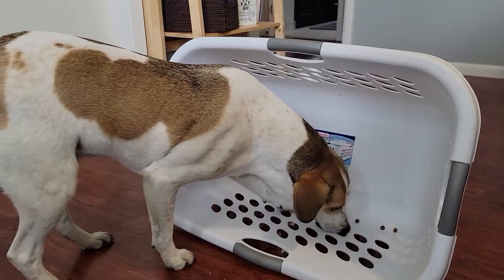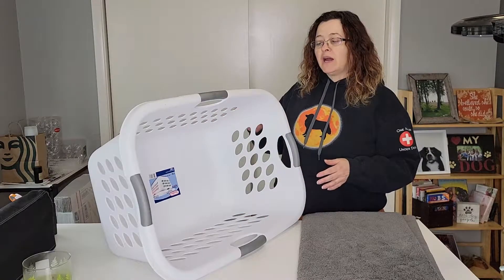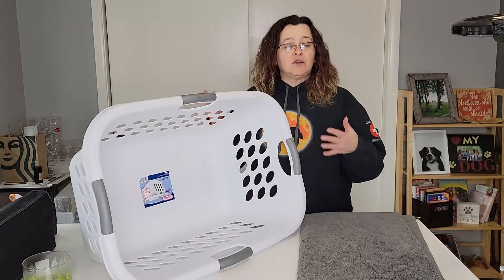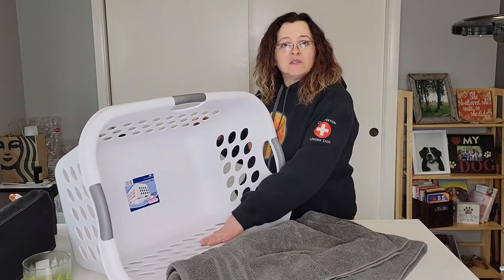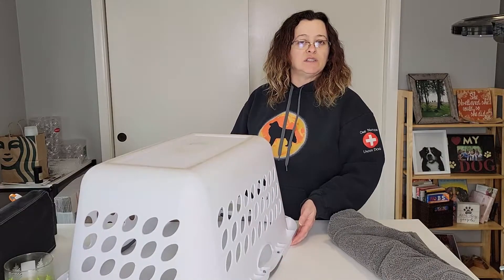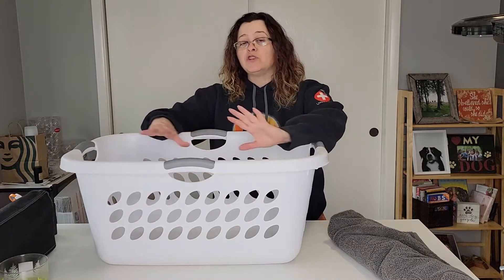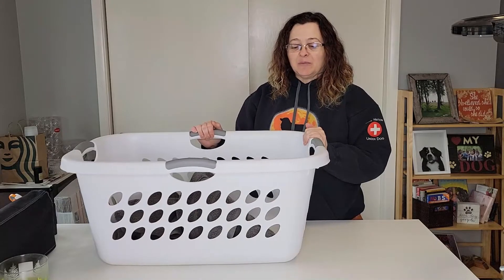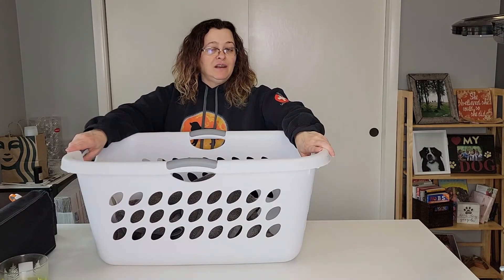Toy Review Tuesday - Laundry basket. Yes, really, a laundry basket for dog enrichment!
I know it may not seem like it but a laundry basket is quite versatile for an enrichment activity for your dog! Check it out and take a peek at Luna, our March dog of the month, giving it a try.